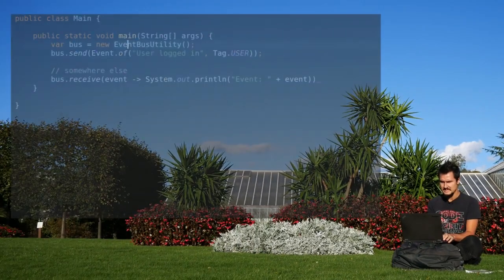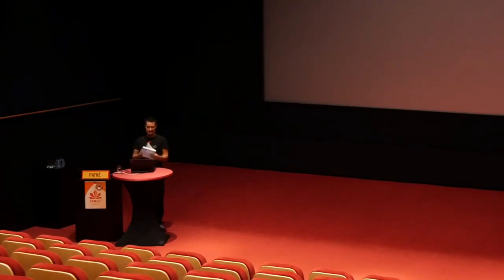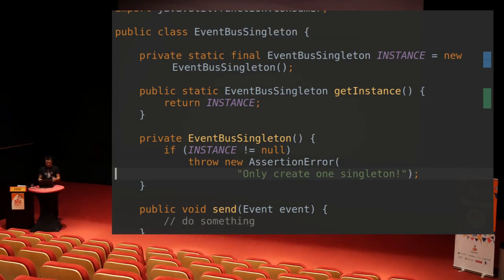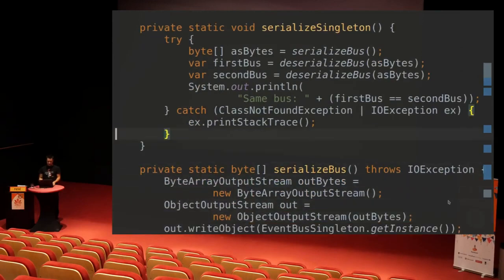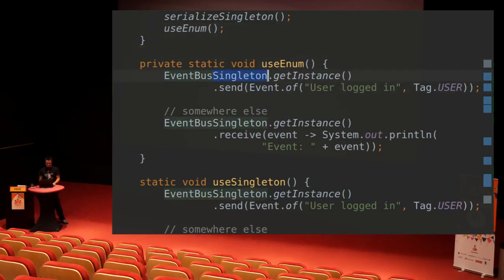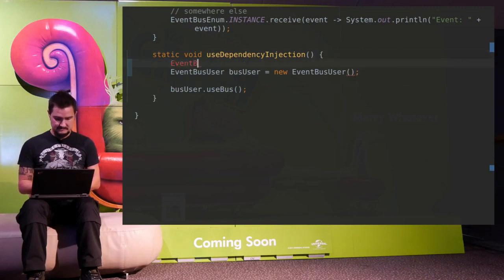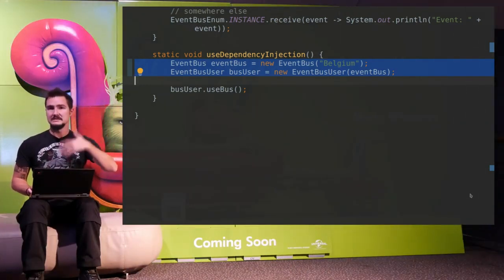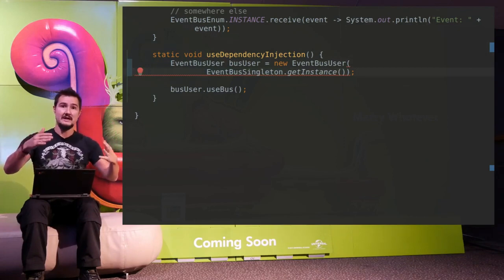Utilities, Singletons and Dependency Injection - Effective Java, Items 3-5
What do singletons, utility classes, and dependency injection have in common? All three worry about controlling instantiation - when, how, and by whom? Effective Java items 3, 4, and 5 have something to say about that.

Table of contents:

00:00 Enforce non-instantiability (item 4)
00:46 └ Private constructor
02:24 └ Good vs bad utility classes
04:06 Enforce singleton property (item 3)
04:51 └ Private constructor (again)
06:07 └ Public field vs 'getInstance()'
08:40 └ Special requirements for serializable singletons
10:25 └ Use an enum
11:41 Prefer dependency injection (item 5)
12:06 └ What is dependency injection?
14:57 └ Why use dependency injection?
16:44 └ How use dependency injection?
18:54 Summary (utilities/singletons vs dependency injection)

Repository with examples:
jDays in Gothenburg (item 4):
J-Fall in Pathé Ede (item 3):
Devoxx Belgium in Antwerp (item 5):

Reduce to only element:
Dependency injection:
Facade pattern:

Nicolai:
    * home:
    * online Java courses:

    * InformIT (the publisher):
    * Amazon USA:
    * Amazon Germany: